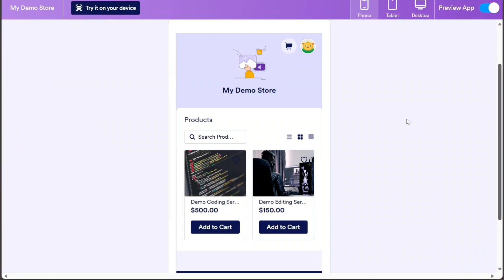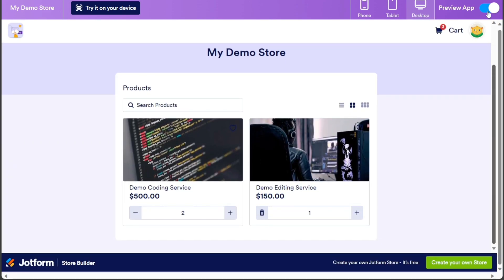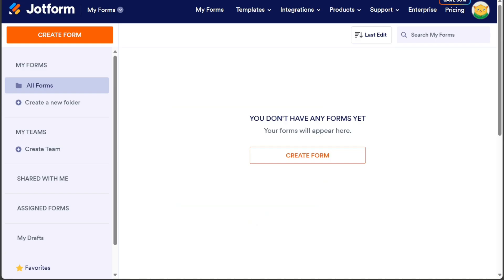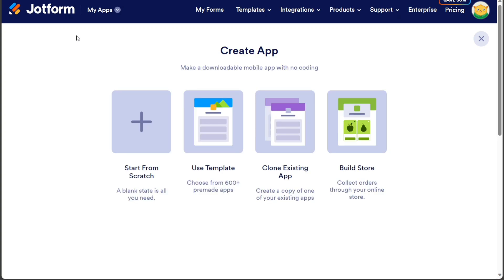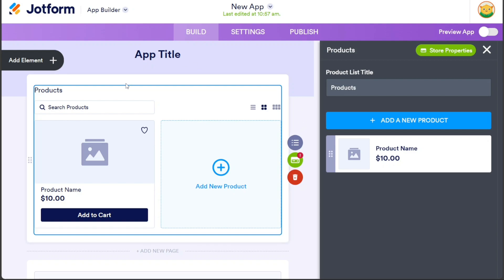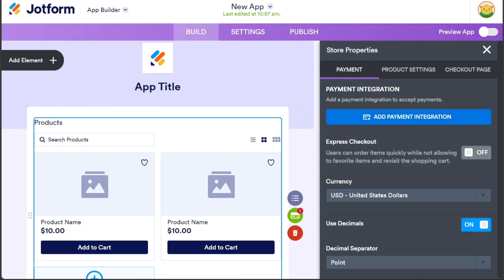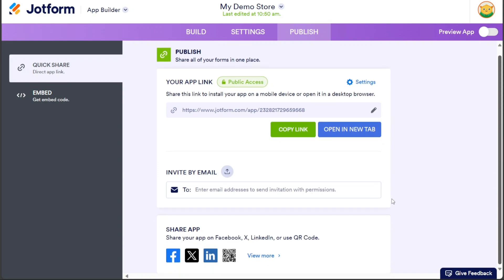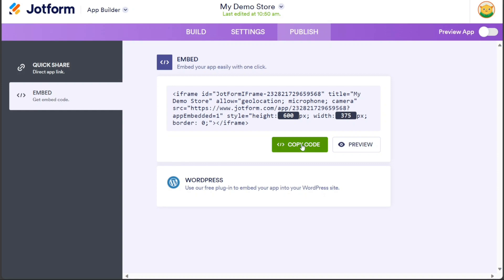How to Build a Mini Market App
This is my video on How to add a payment form to Google Sites for beginners. I cover the most basic functions.